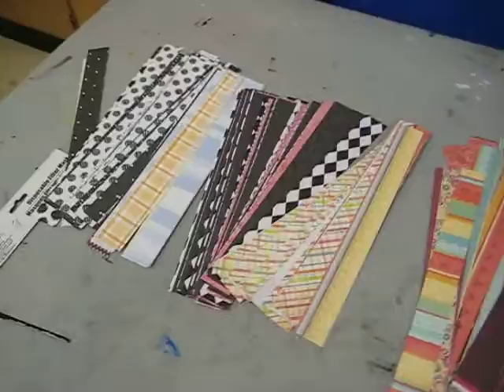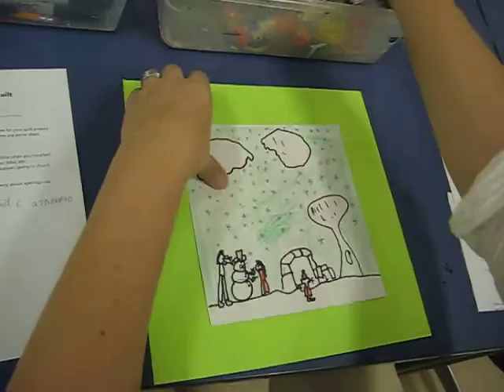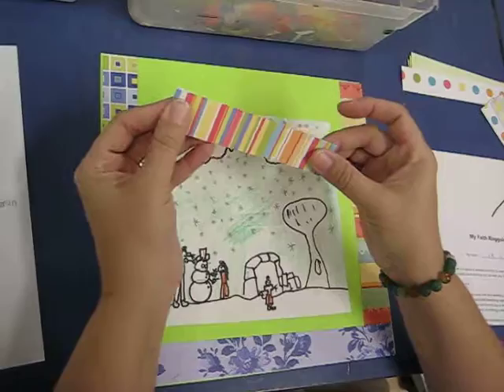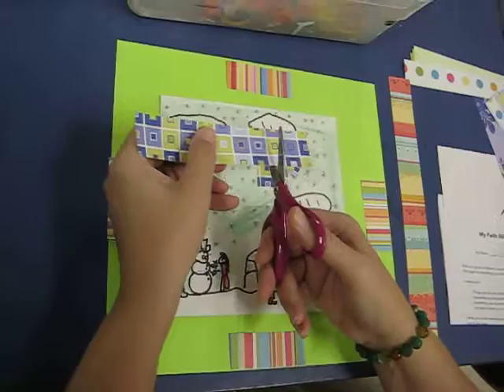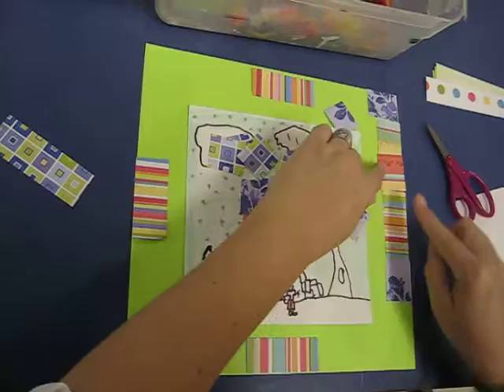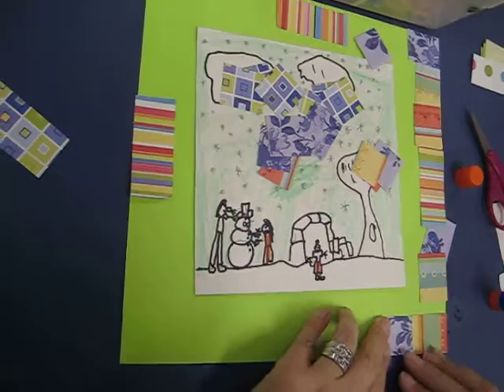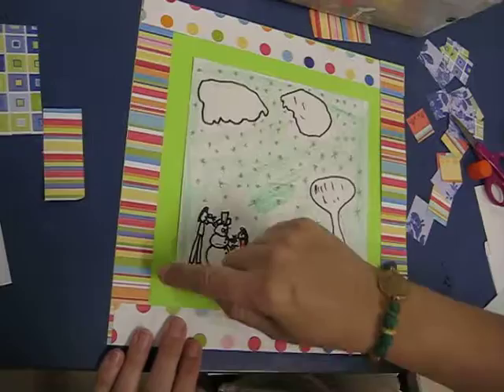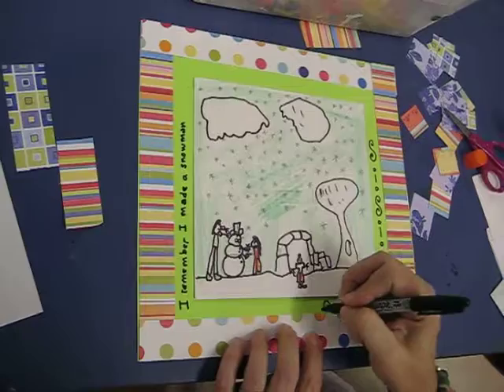Finishing your Faith Ringgold Story Quilt